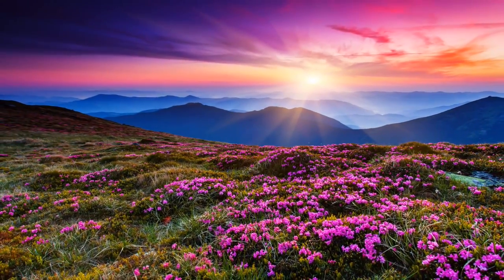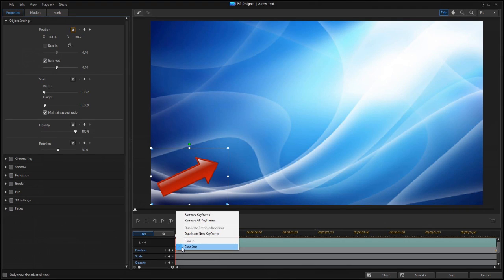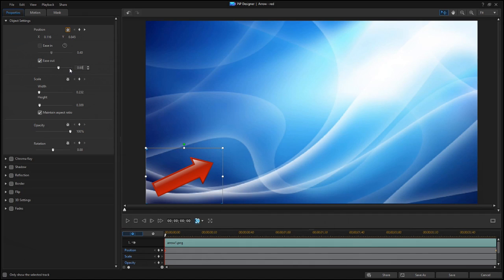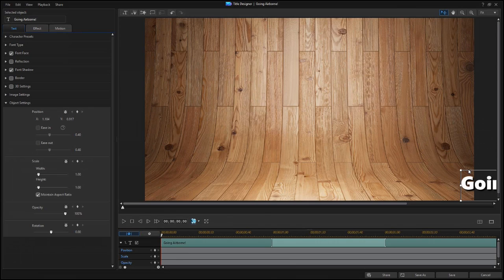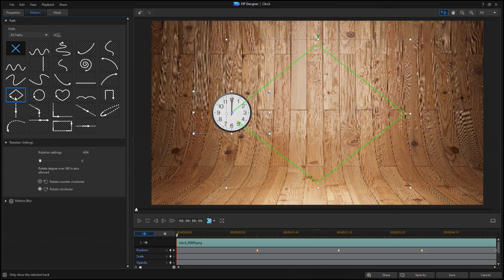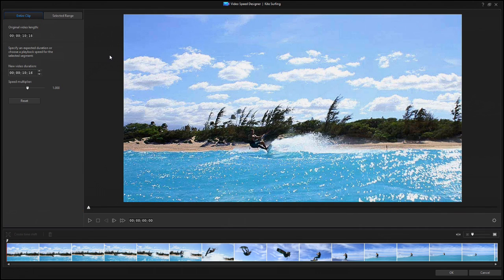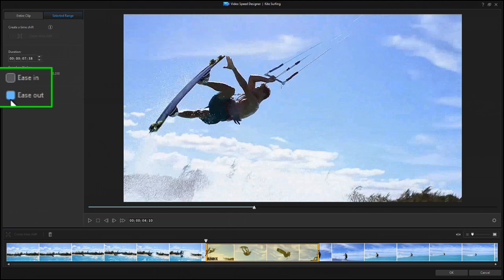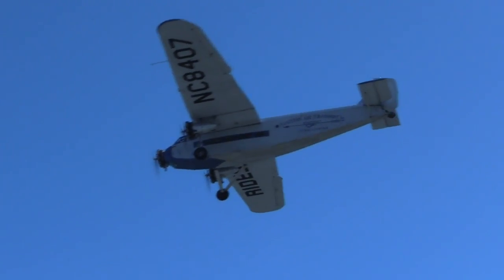Realistic Motion Effects with Ease In/Out | PowerDirector Video Editor Tutorial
Check out PowerDirector's new "Ease out" and "Ease in" feature which adds acceleration and deceleration to make the movements of titles  and other objects more realistic.